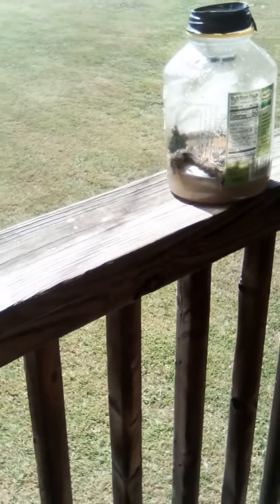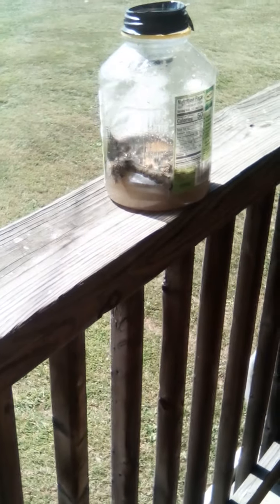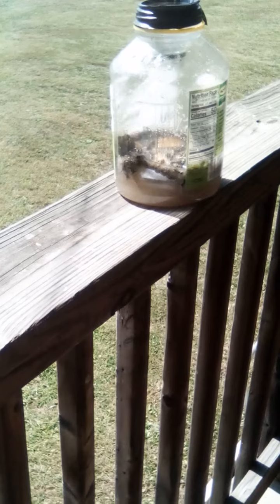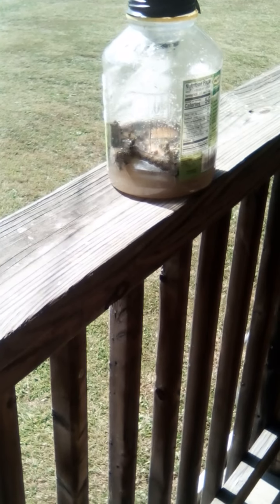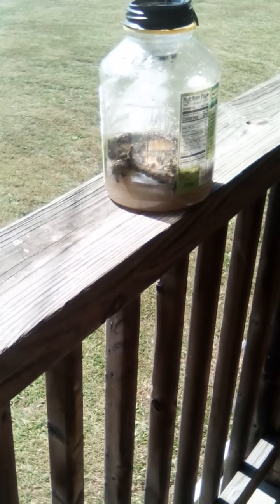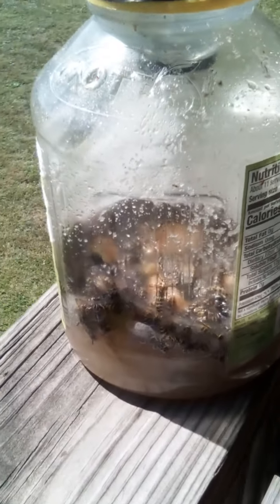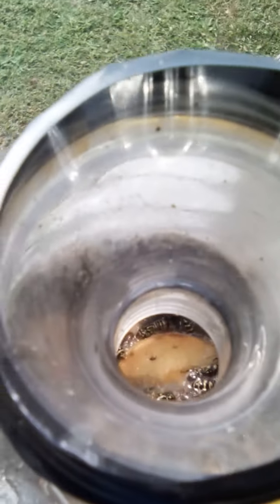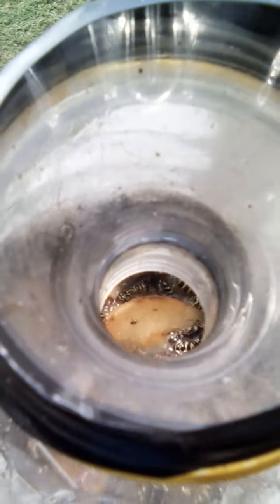Yellow Jacket trap